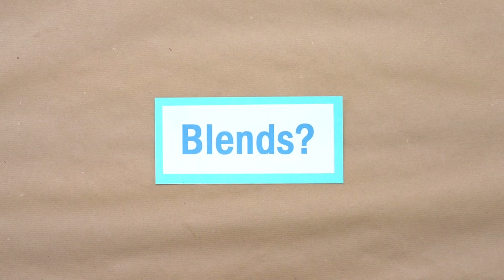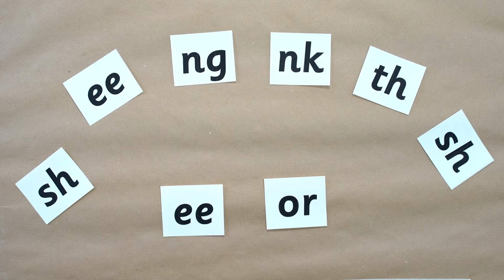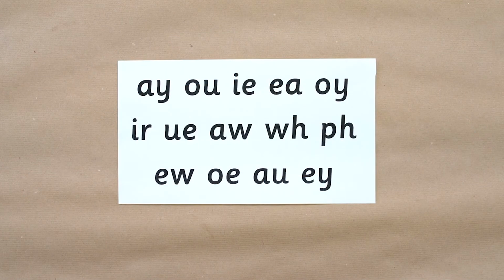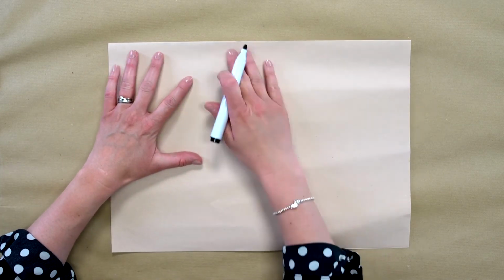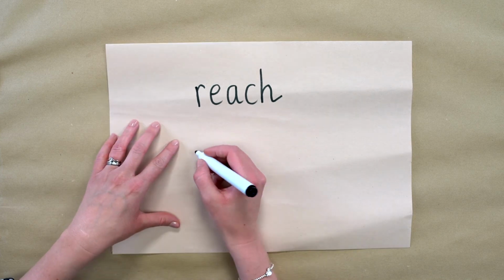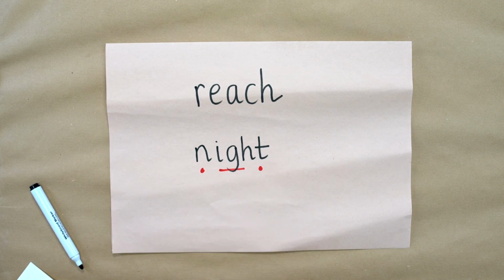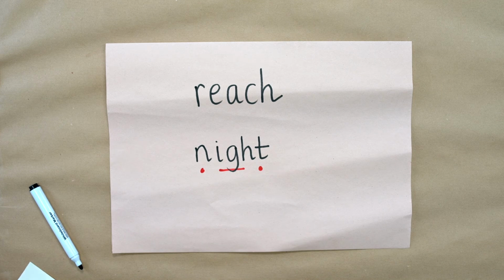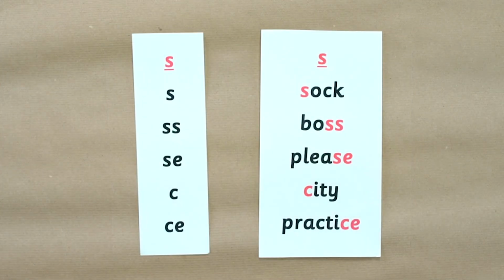Blended Sounds- A Sound Made by 2 or 3 Letters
Not sure what a blend is? Unsure how rto say them?

In this video we explain what blends, how you say them and what you do when they appear in a word.

For more ideas and online games head over Want even more?